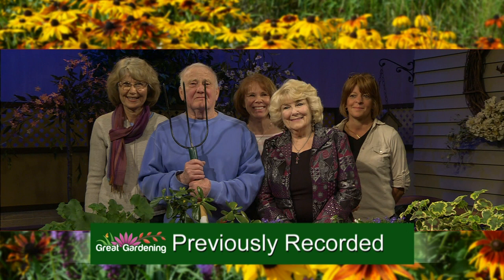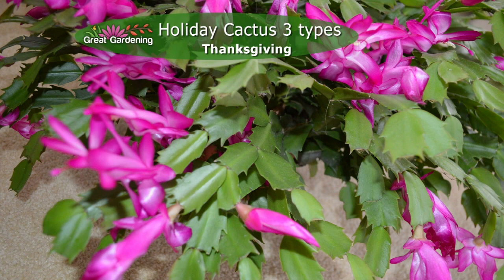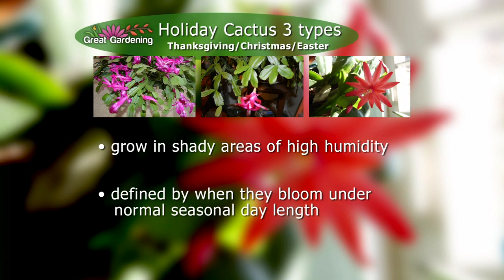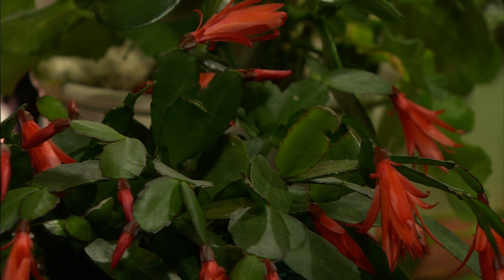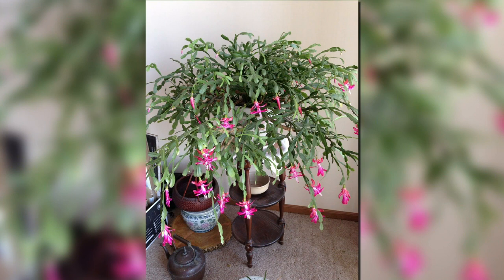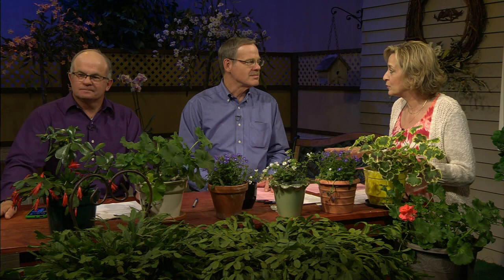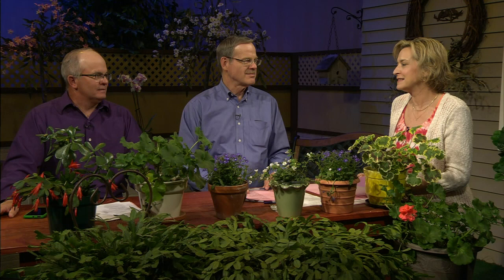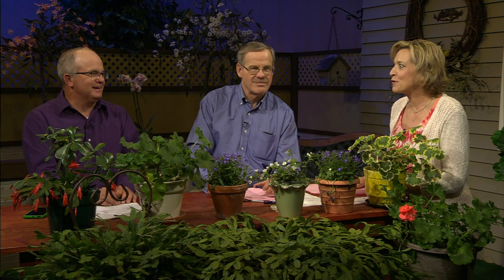Great Gardening - Succulents: Easy Care Ornamentals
They are some of our most unique looking plants that just keep gaining in popularity.  Succulents are easy care in most climates.  And they make for some incredibly attractive arrangements.  In containers or in the ground, these ornamentals come in an amazing number of types and styles.